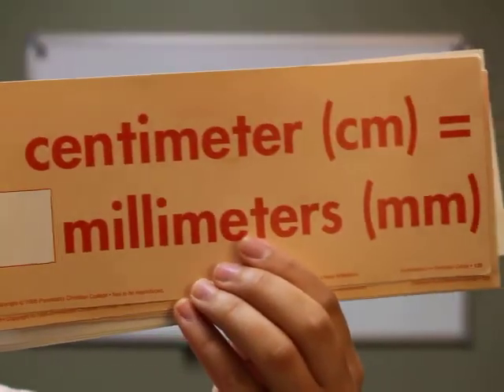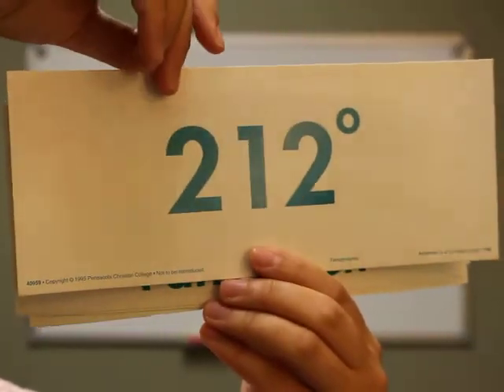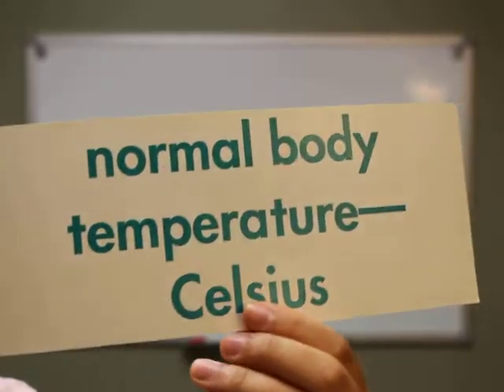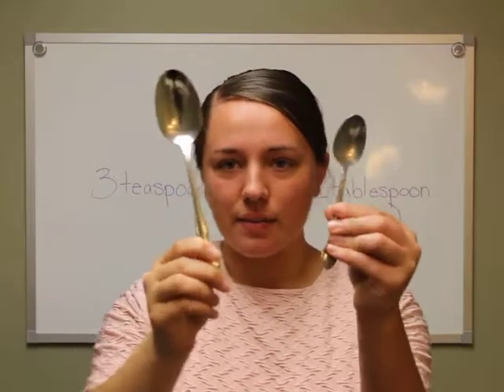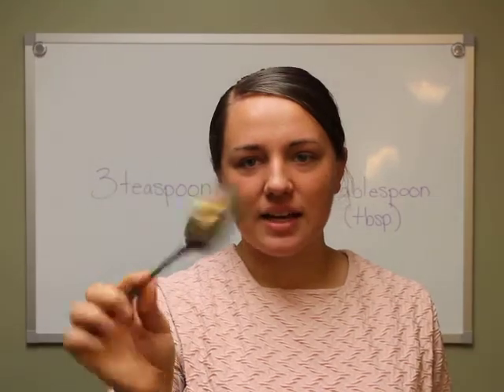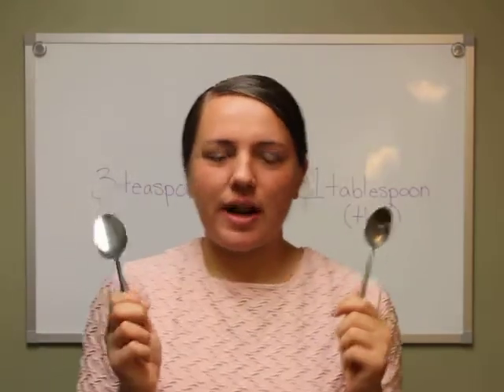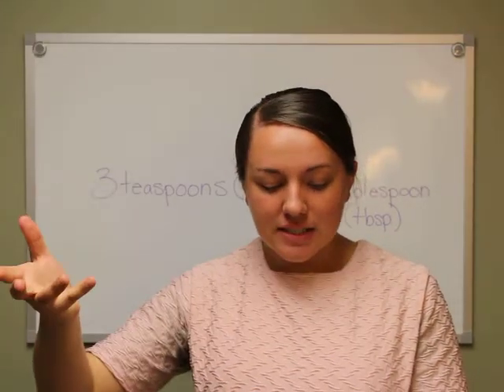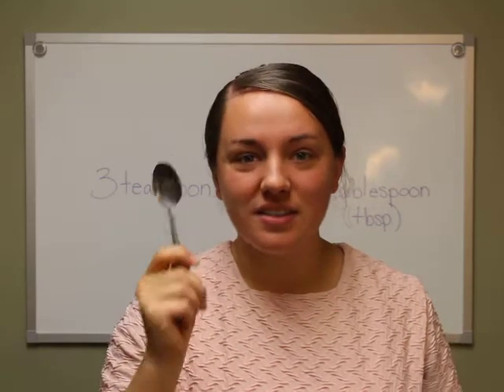Fourth Grade Math Lesson 147